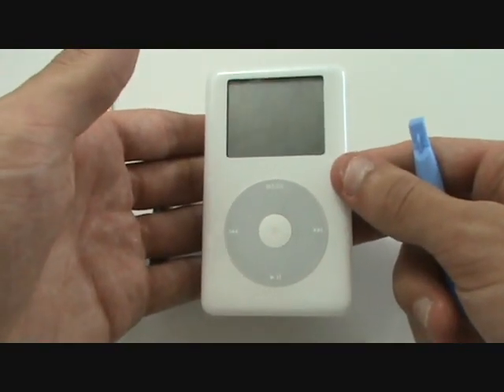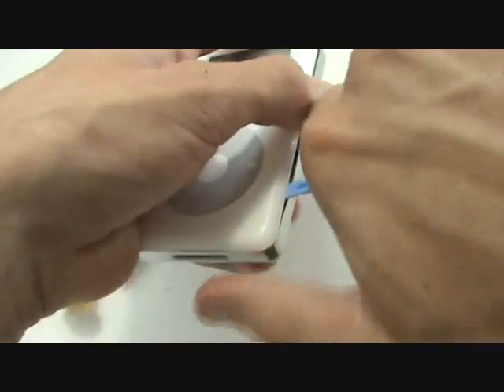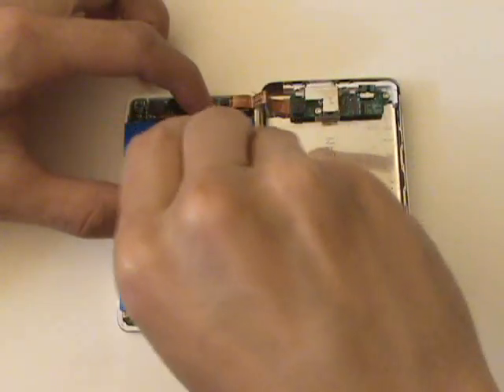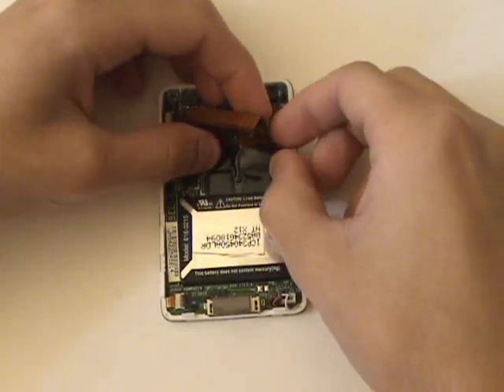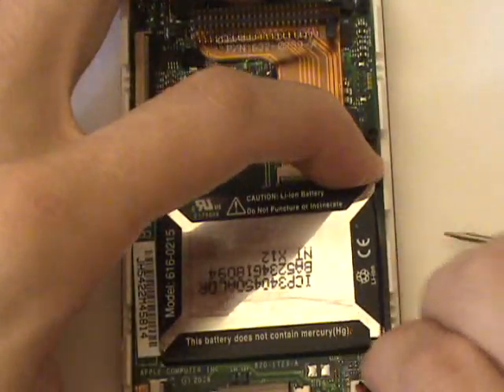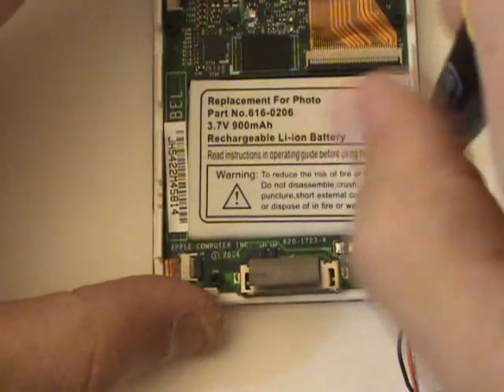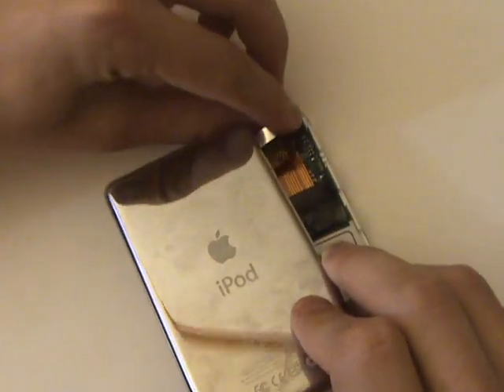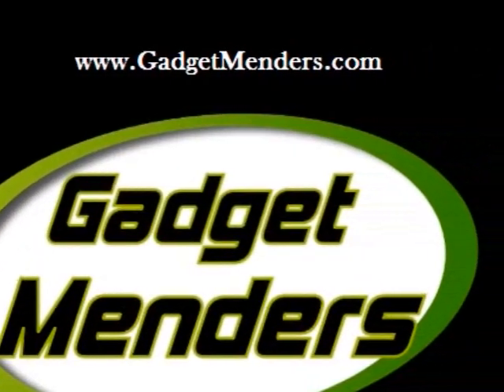iPod 4th Generation Battery Replacement 20gb 40gb Tutorial | GadgetMenders.com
A step-by-step tutorial on how to replace the battery in the iPod 4th Generation (20gb, 40gb).  Anyone with a little patience should be able to complete this repair on their own with the right tools.

This will correct:
-Battery no longer holds charge
-Poor battery life

Parts and tools kits are available on our website.